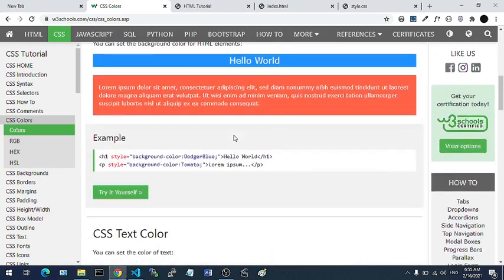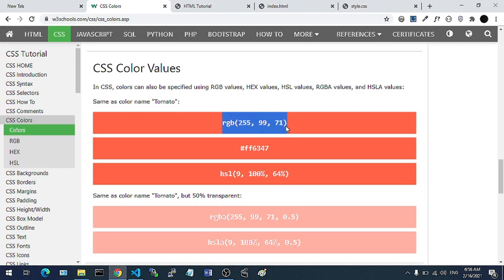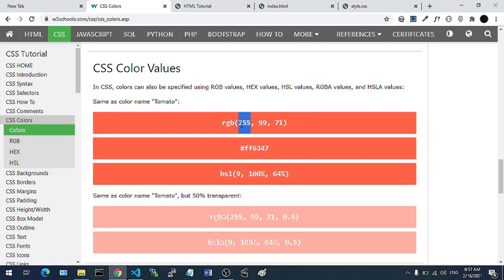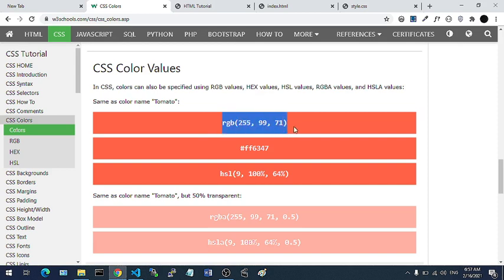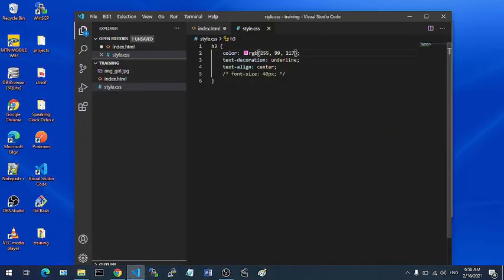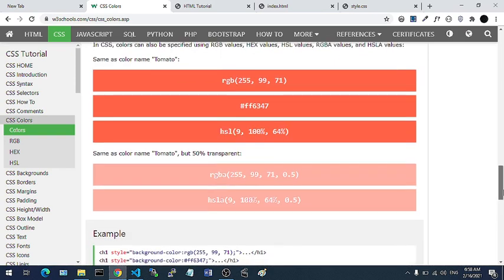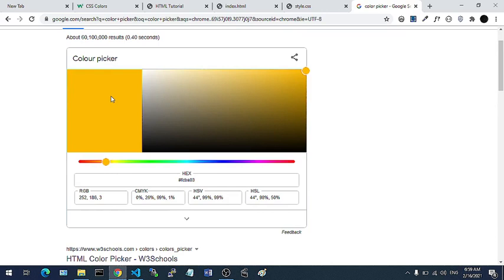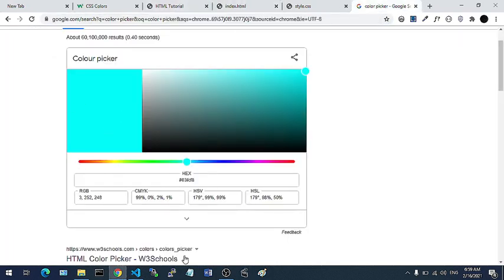CSS Lesson 5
How to add different colors to CSS